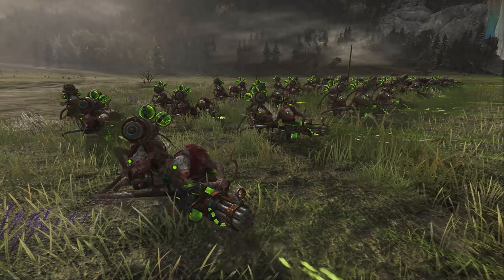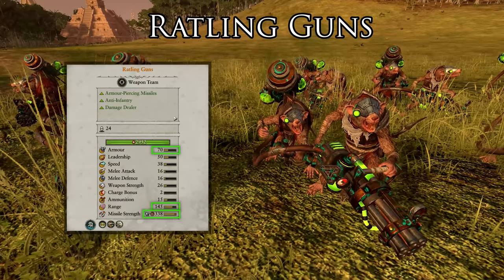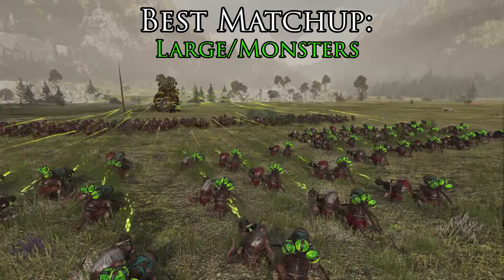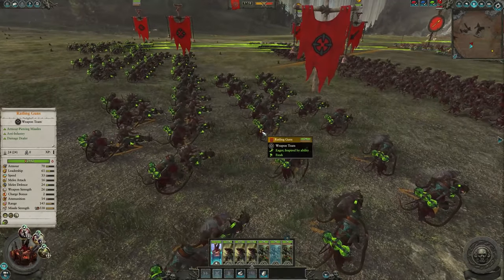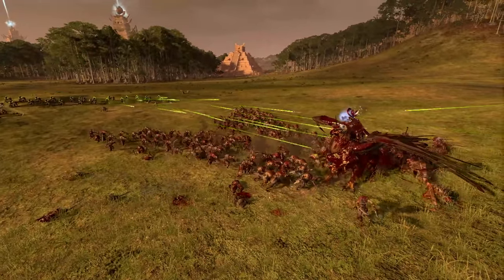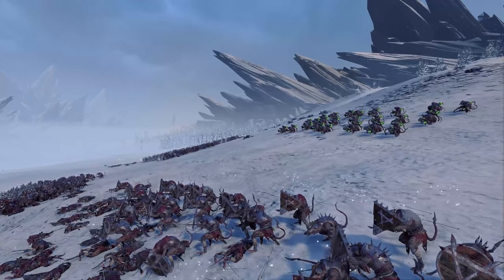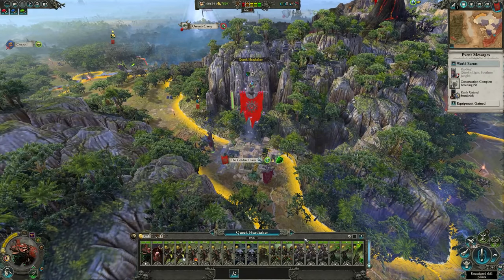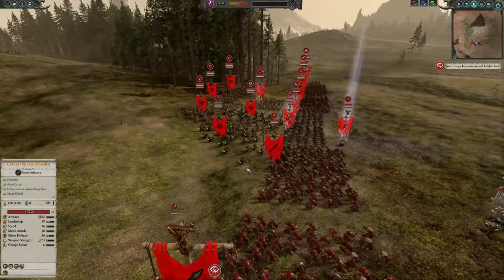Ratling Guns in 100 seconds!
How to understand the Skaven Ratling Guns in 100 seconds!